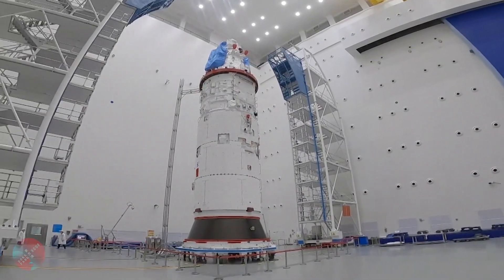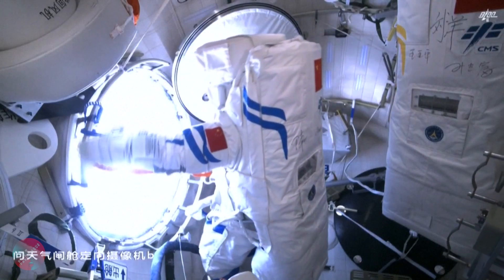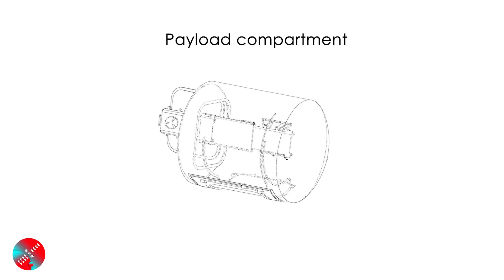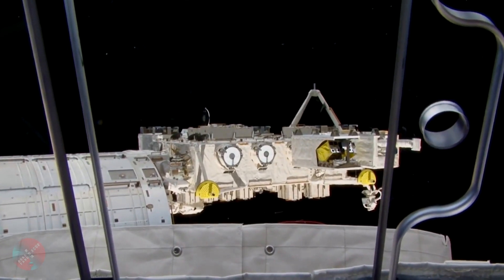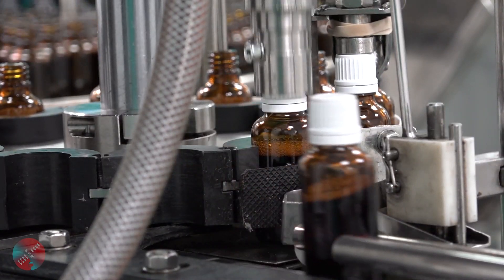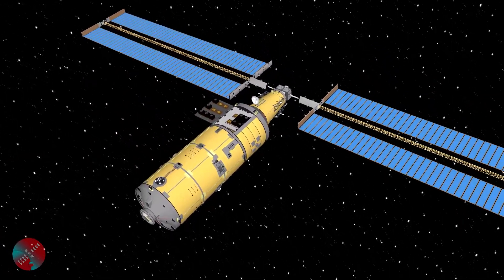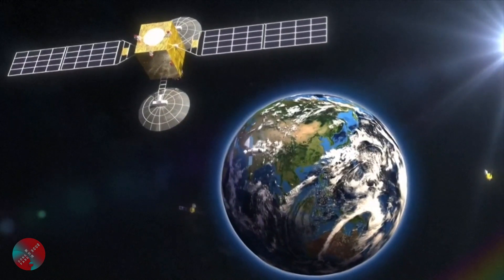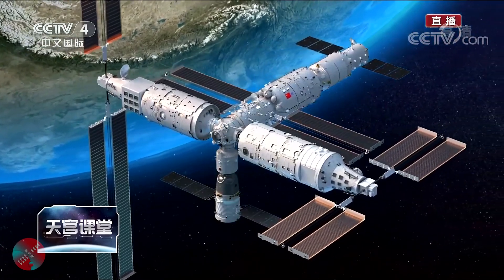China’s Third & Final Space Station Module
In this episode, we get into the details of the Mengtian module's capabilities. Mengtian is the third and final component of China's 60-ton space station. It will launch on October 31 2022, an event that I will be covering with a live stream.

If you like what you see, please consider supporting us

Credits for various visuals: CNSA, CMSA, CCTV, ESA, NASA, Origin Space.